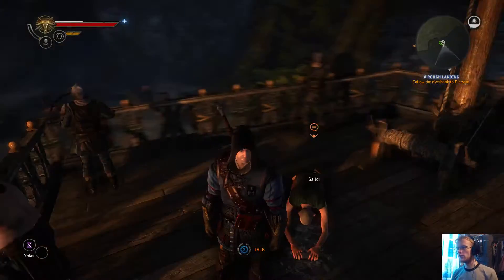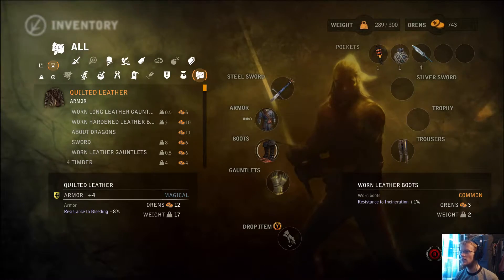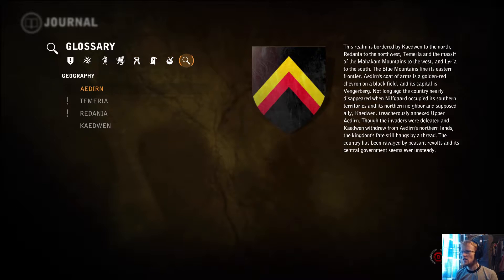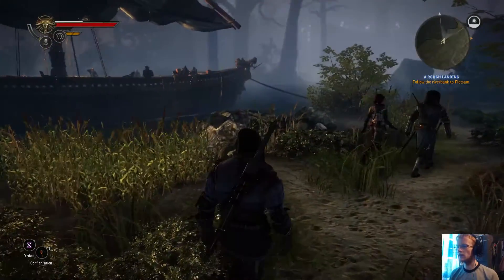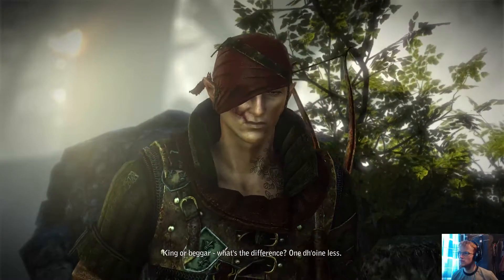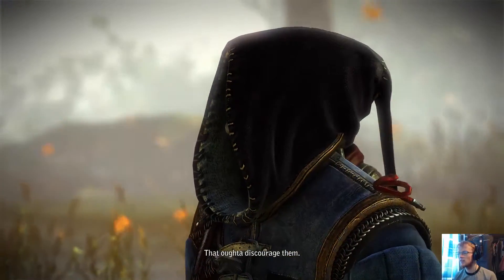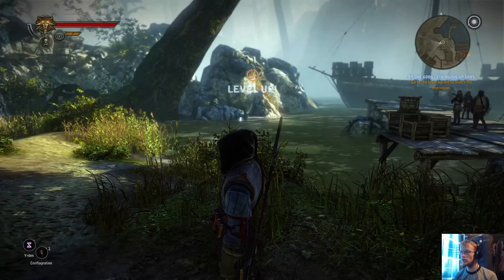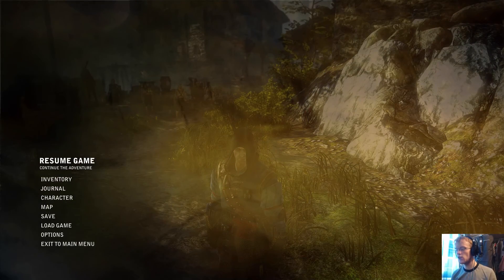Let's Play The Witcher 2: Assassins Of Kings Part 11: Ambushed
This is my Let's Play of the Witcher 2: Asssassins Of Kings, an action RPG developed and published by CD Projekt, it is a sequel to the 2007 game, The Witcher. This is the Enhanced Edition of the game which includes updated gameplay, interface and 4 hours of new content

Intro credits:

    Lens flare stock by Shahadat Rahman via mediamilitia.com - Licensed by Media Militia